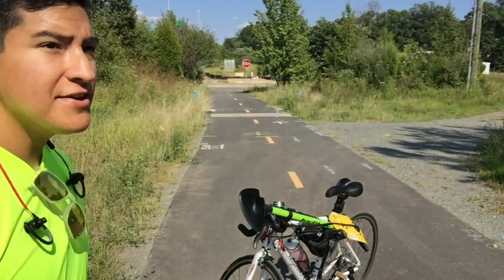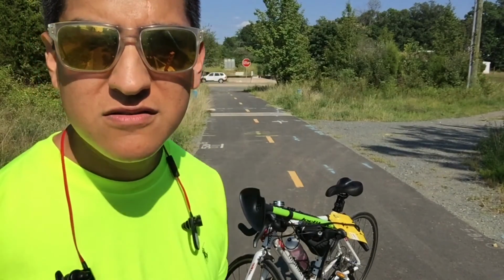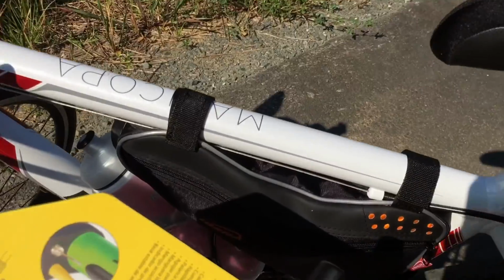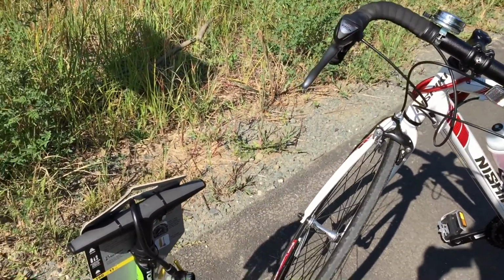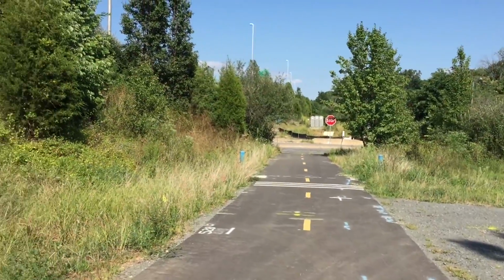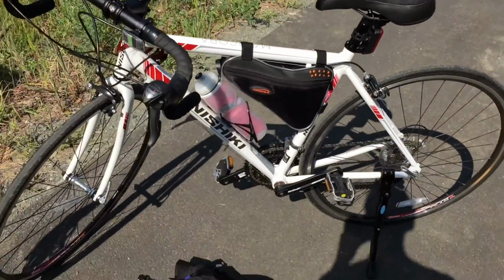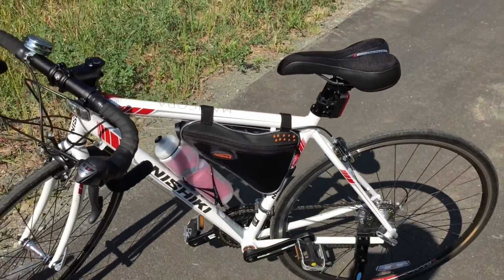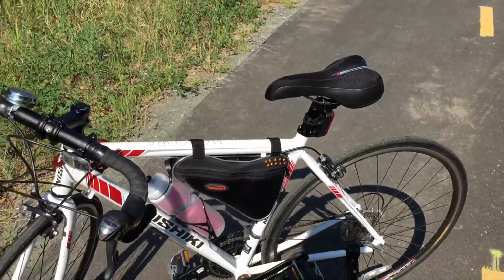They Make Kickstands for Road Bikes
Today we talk about all of the accessories I purchased to make my road bike feel whole. Did it on a budget too!